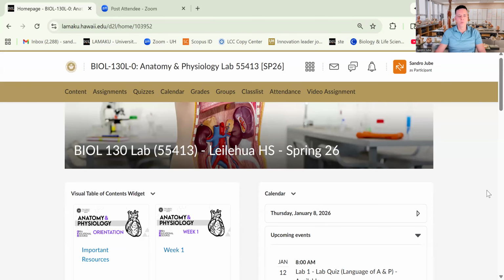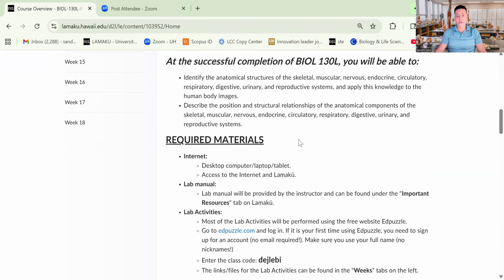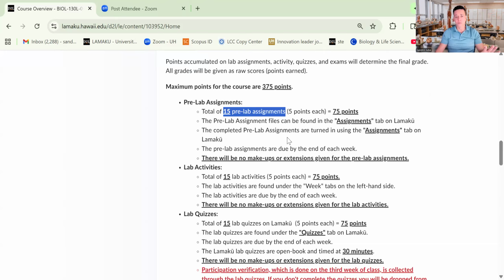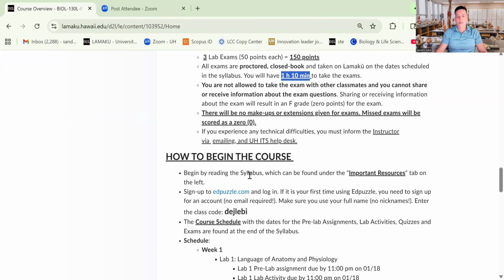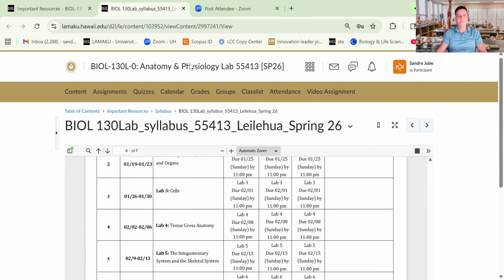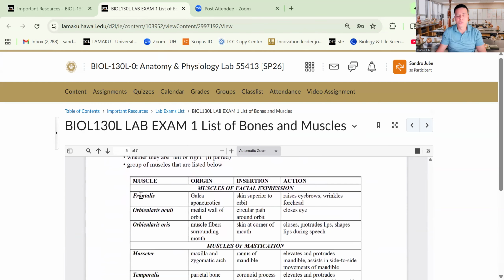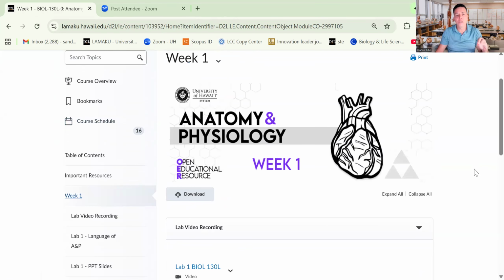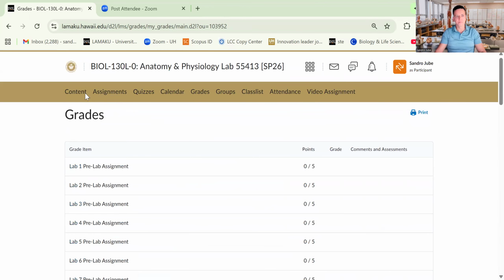Welcome to BIOL 130 lab